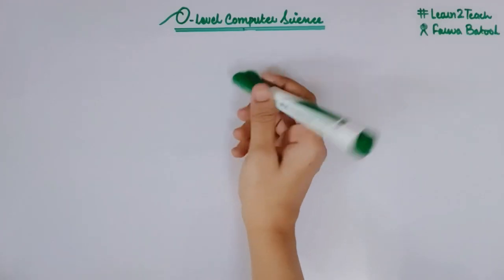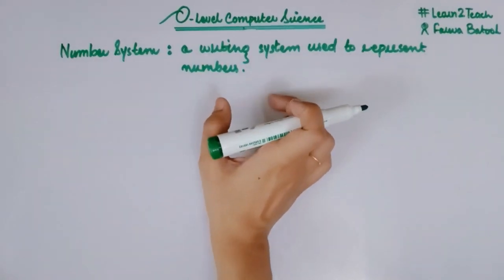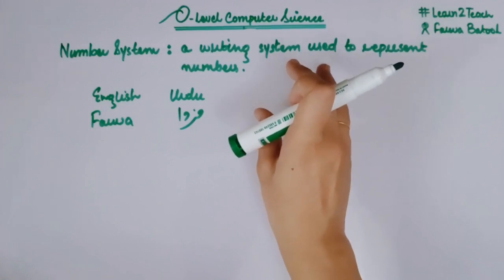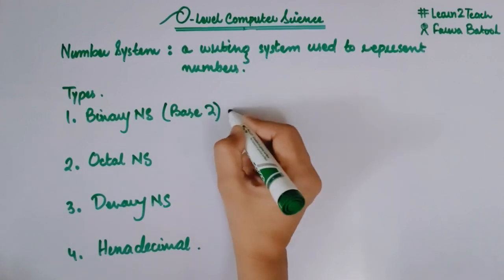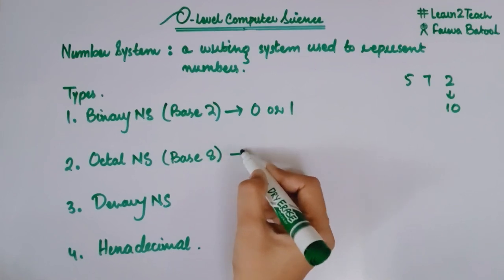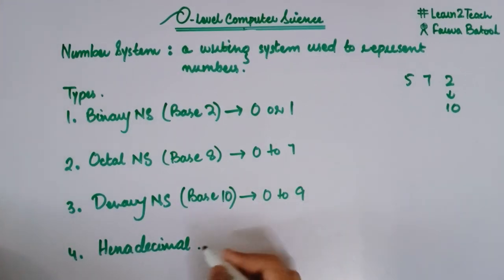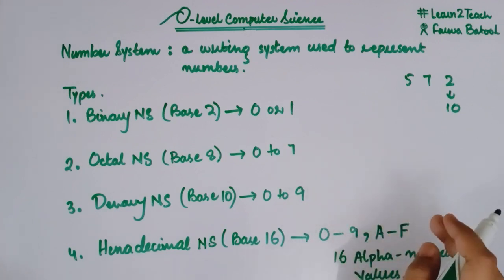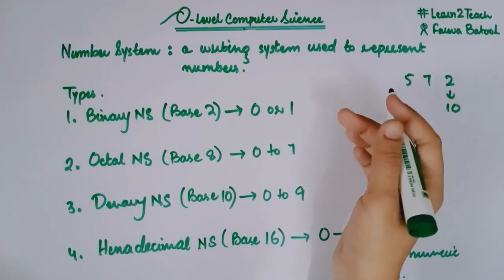Data Representation - Number Systems and its Types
Hello Students!!
Good news for all the O level Computer Science Students. Myself, Farwa Batool, a CS Engineer of NED University has started a FREE COURSE on O'Levels Computer Science.

In this video i am teaching Number System and its Types. Please watch this video before starting Binary and Hexadecimal Number Systems for your better understanding.